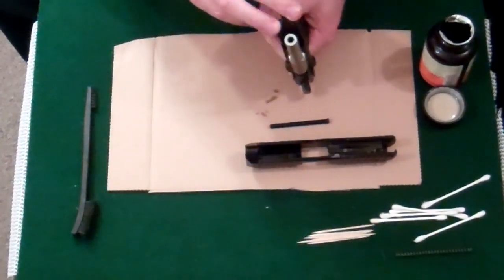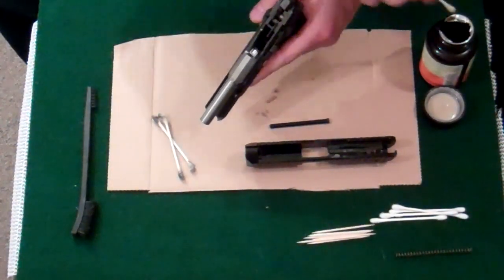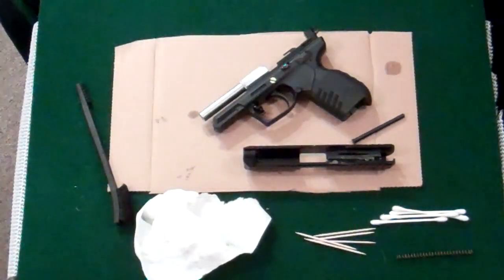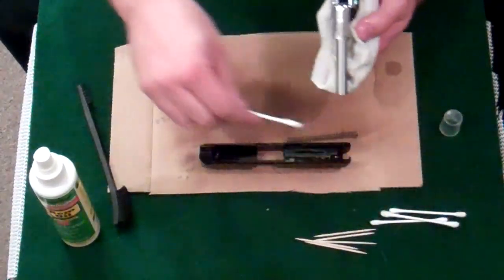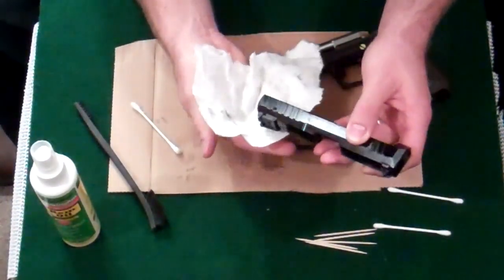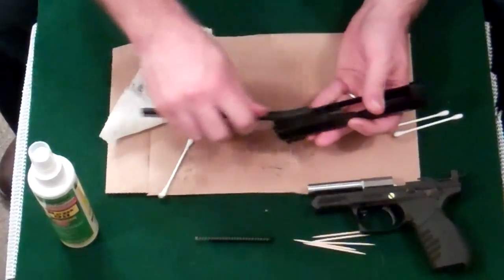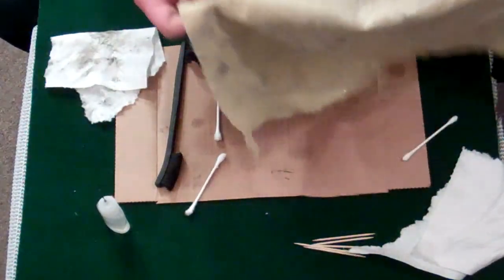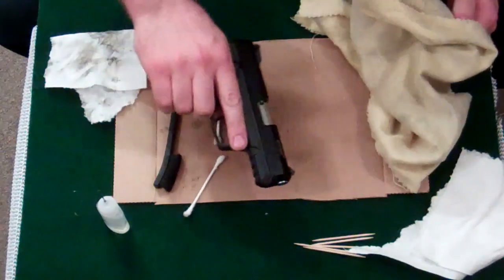A Cleaning Field Strip of a SR22 pistol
A Cleaning Field Strip of the SR22 pistol.

The SR22 is a .22 caliber semiautomatic offered by Ruger. It is a new pistol, and thus does not have the name (yet) of the Ruger Mark II or III.

At the creating of this video, just over 500 rounds had been fired before the cleaning.